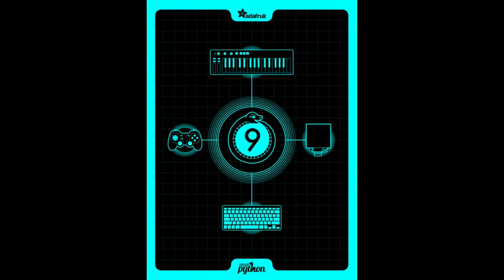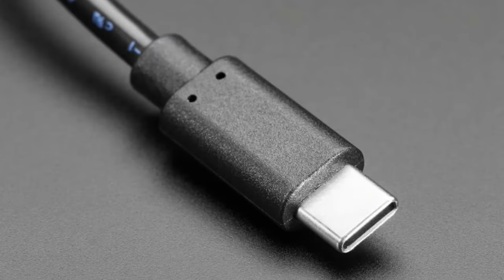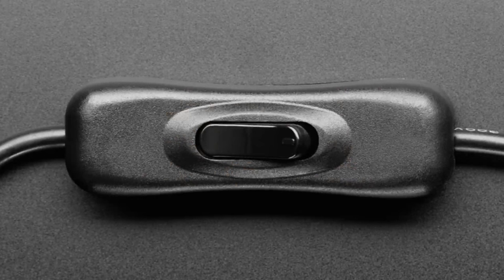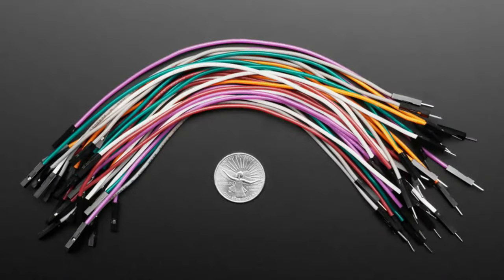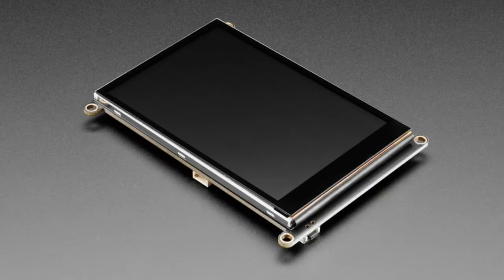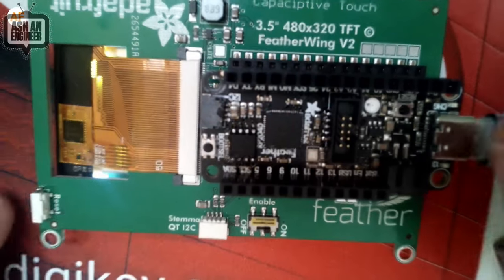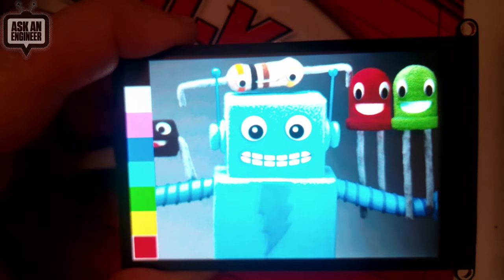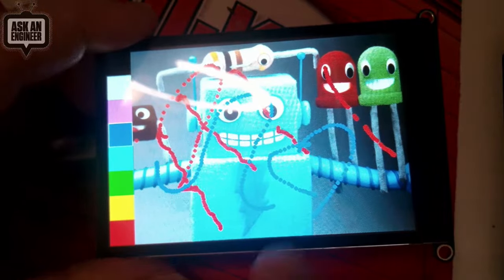NewProducts 1/10/24 Feat. Adafruit TFT FeatherWing - 3.5" 480x320 Capacitive Touchscreen STEMMA QT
Wall Power Supply with USB C - 5V 4A Output and Switch (0:43)

Wall Power Supply with USB C - 5V 3A Output and Switch (0:43)

Vertical Wall Power Supply with USB C - 5V 3A Output and Switch (0:43)

Premium Colorful Silicone Extension Jumper Wires - 200mm x 30 pc -

Adafruit TFT FeatherWing - 3.5" 480x320 Capacitive Touchscreen -